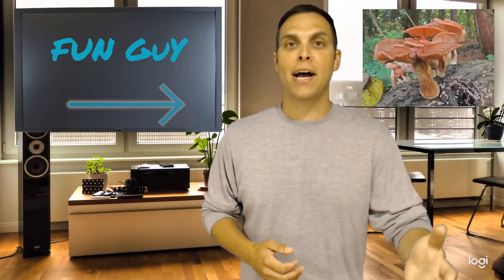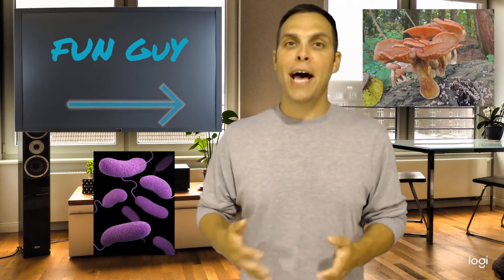7 Properties of Life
That Bio Doc discusses the 7 Properties of Life.